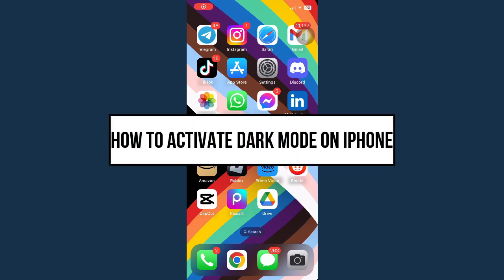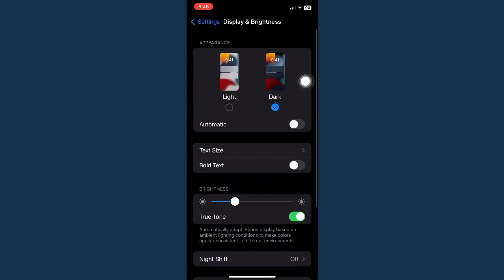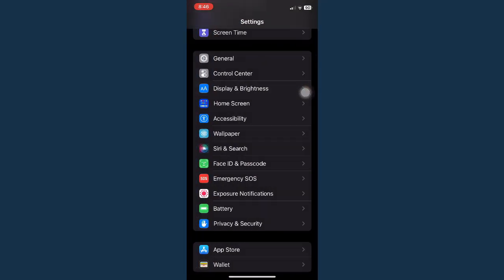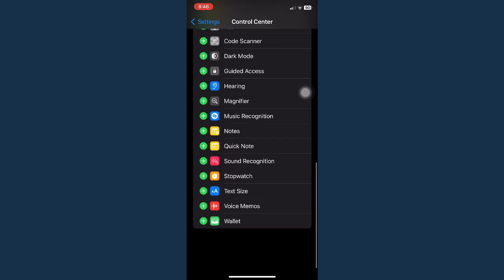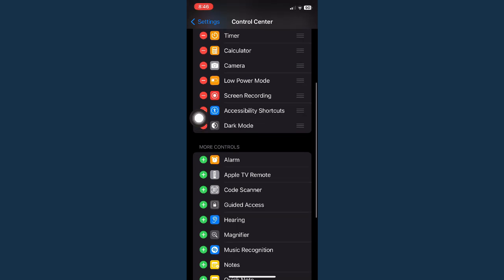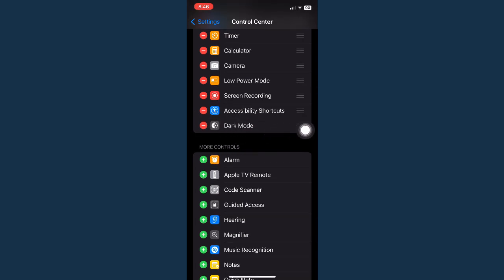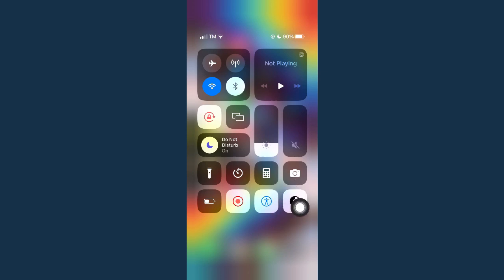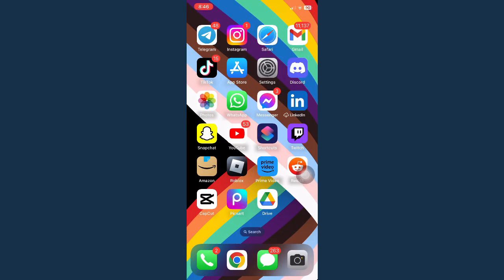How To Activate Dark Mode On iPhone (2023)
Learn‎‎‏‏‎ ‎How To Activate Dark Mode On iPhone

In this video I will show you‏‏‎ ‎how to activate dark mode on iphone